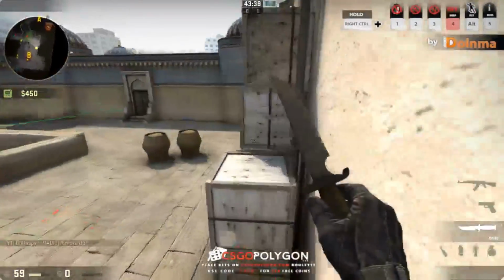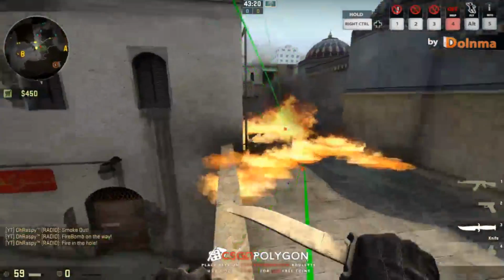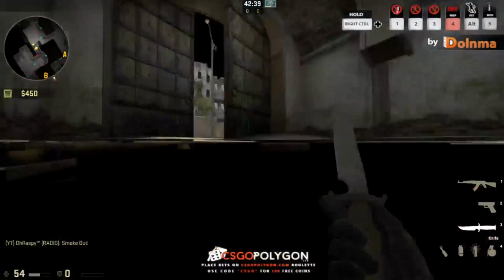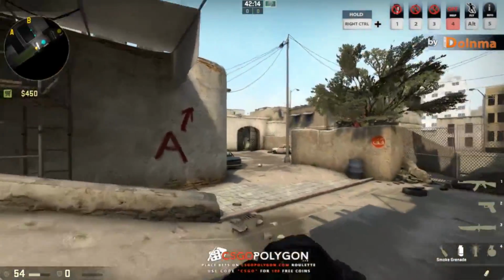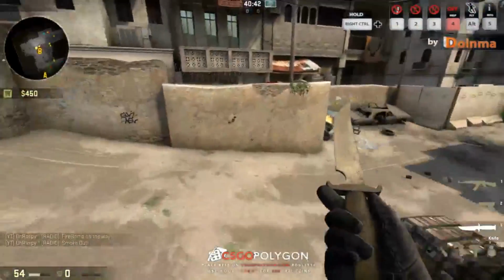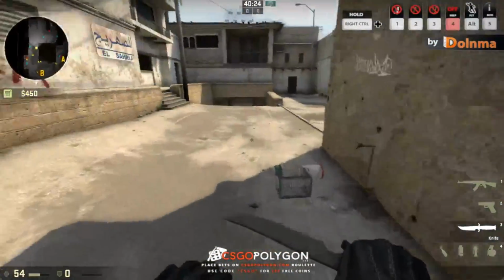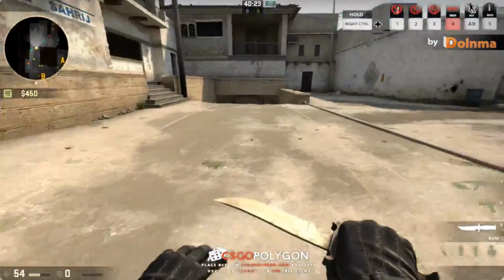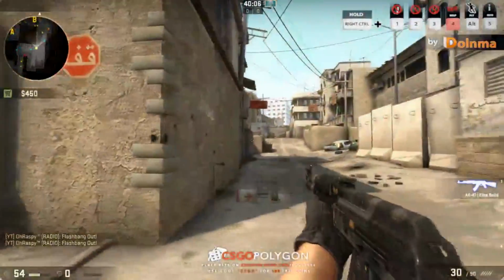Counter Strike Global Offensive NEW SMOKE( A-SPLIT SMOKES)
hello

and welcome to my description box
friends;

i know its rough but thank you you guys for everything i spent sometime making this enjoy :D